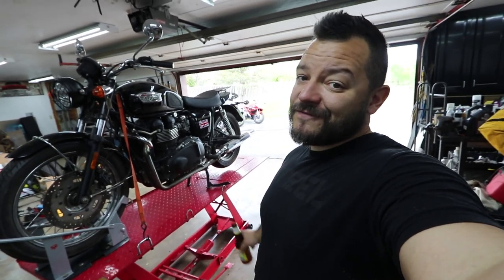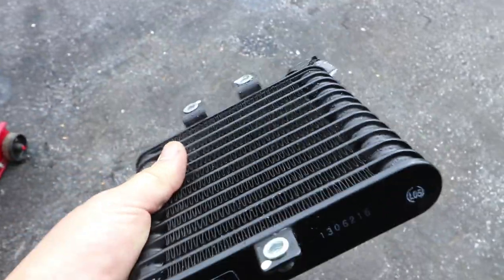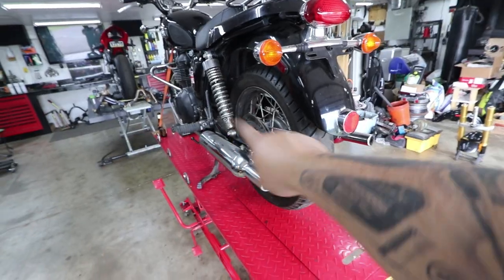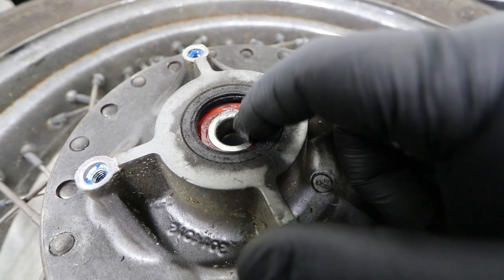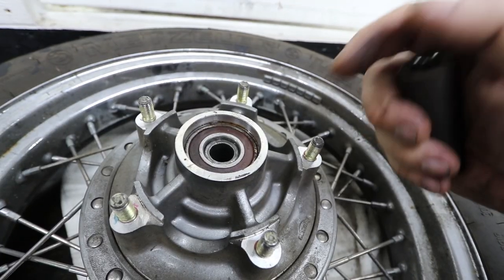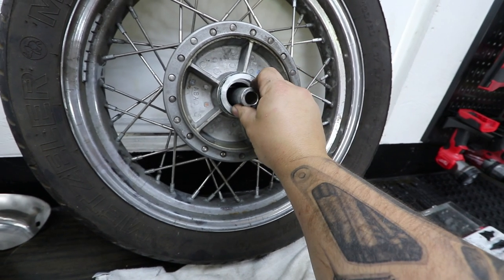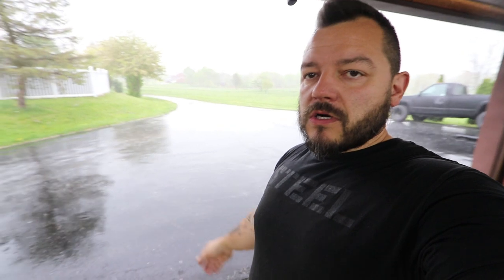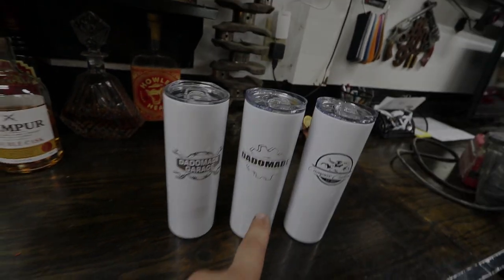EP2 Triumph Scrambler Build Begins!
Disassembly has officially started!

Hope you enjoyed the video, follow my socials, punch the Subscribe button, give the notification bell a tickle and let me know what type of content you want to see next!

As always, Love you all!

-Dado